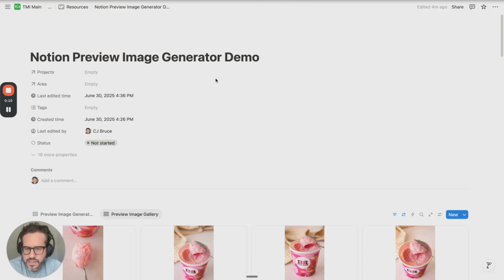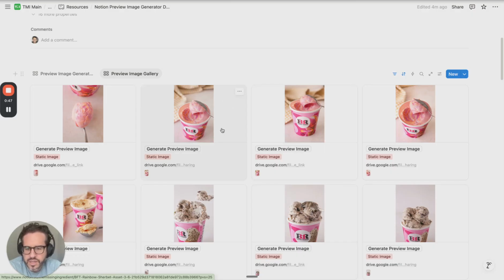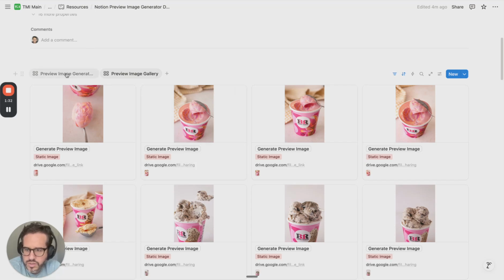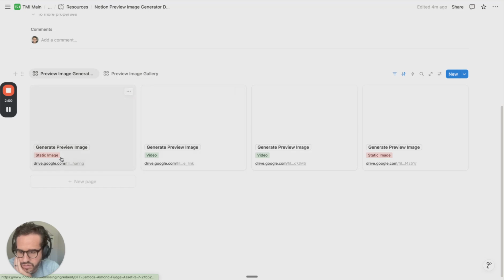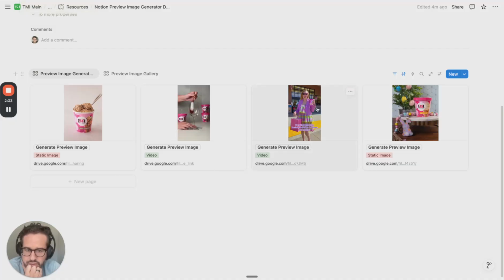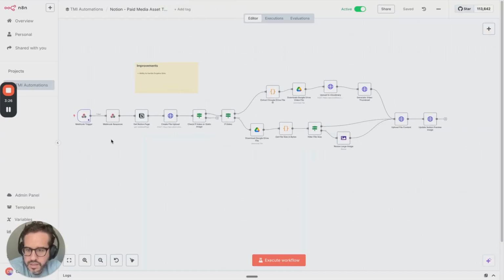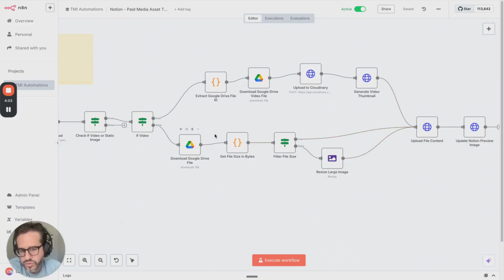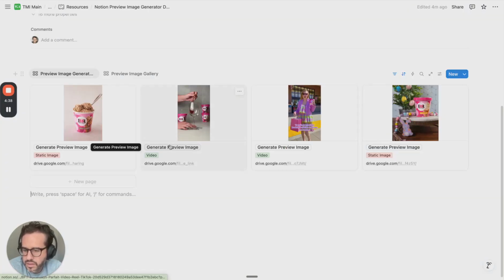This Notion Automation Saves Hours: Auto-Generate Preview Images from Google Drive Links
Tired of manually downloading and uploading files just to get preview images in Notion? This game-changing automation eliminates that tedious workflow forever.

In this video, I'll show you exactly how I built a one-click solution that automatically generates preview images in Notion from Google Drive links - whether they're static images or videos. No more blank gallery views or clicking through files to see what they are.

What You'll Learn:
✅ The exact automation workflow using N8N and webhooks
✅ How to handle both images and videos (including video thumbnails)
✅ File size optimization to prevent upload issues
✅ Setting up the Notion database and webhook trigger
✅ Using Cloudinary for reliable video thumbnail generation

Timestamps:
0:00 - The Problem: Manual Preview Image Uploads
0:46 - Why Notion + Google Drive Don't Play Nice
1:31 - Before vs After: The Visual Difference
1:44 - Introducing the One-Click Solution
2:10 - Live Demo: Watch the Magic Happen
3:11 - Behind the Scenes: Complete Automation Breakdown
4:21 - Results: Better Workflow + Time Savings

This automation has transformed how our team manages creative assets across campaigns. Perfect for agencies, content creators, and anyone managing visual content in Notion.

Tools Mentioned:

Notion (database & webhooks)
Google Drive
N8N (automation platform)
Cloudinary (image/video processing)